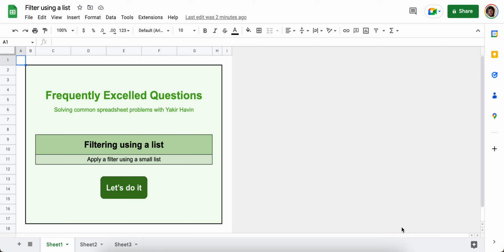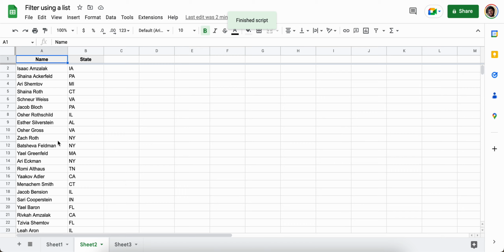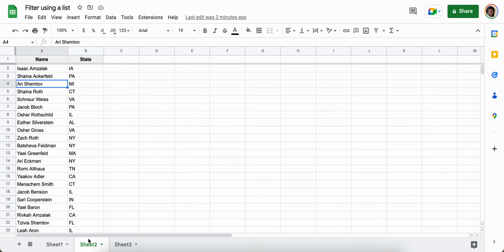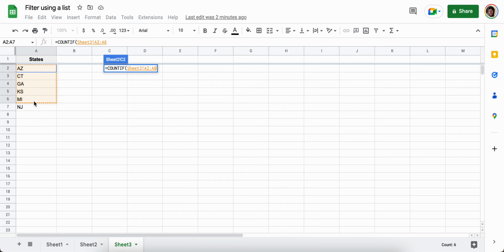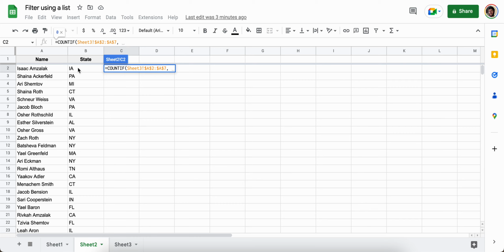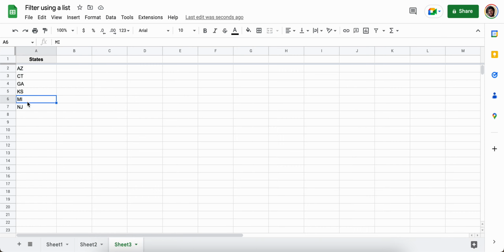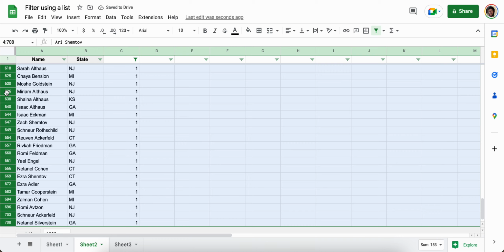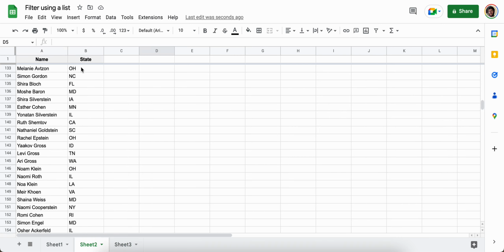Filter using a list - Frequently Excelled Questions